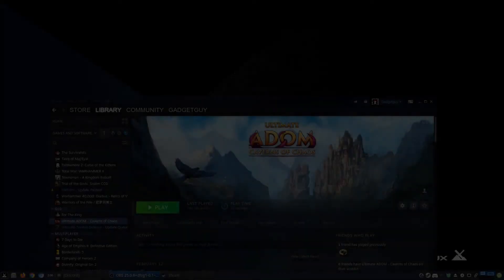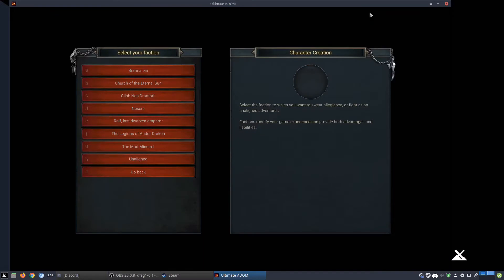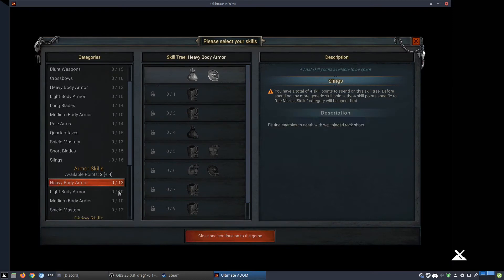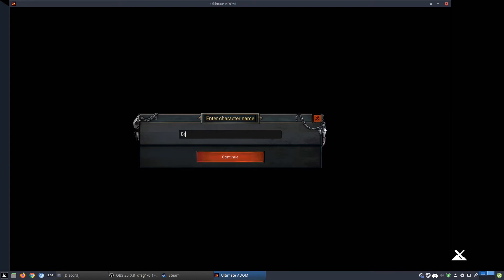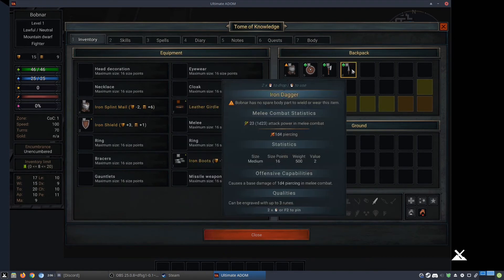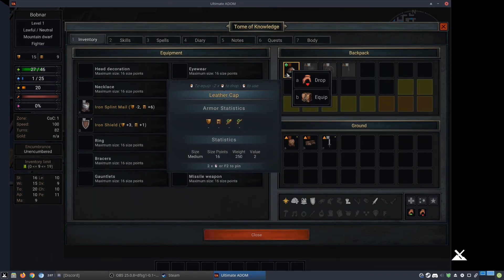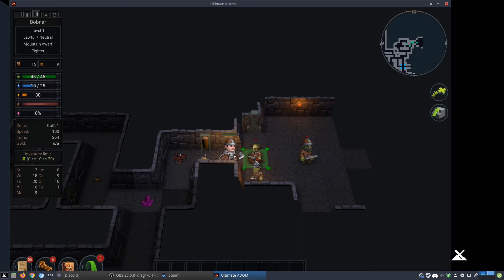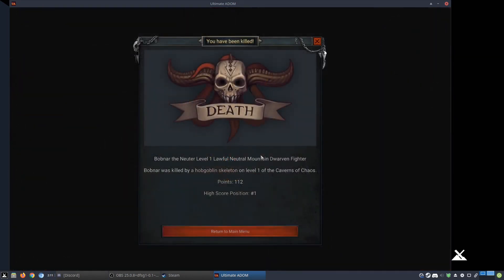Native Games Showcase ~ Ultimate ADOM Caves of Chaos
A newly released native game which is the sequel to ADOM? Its Ultimate ADOM Caves of Chaos! Check it out!